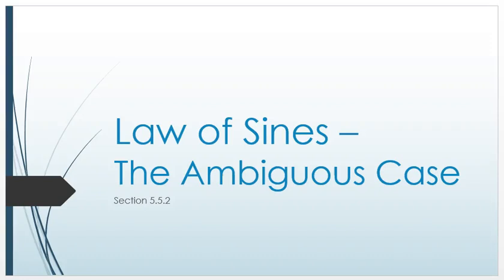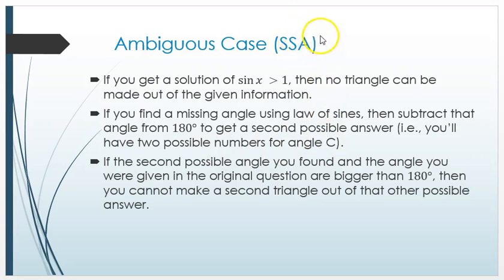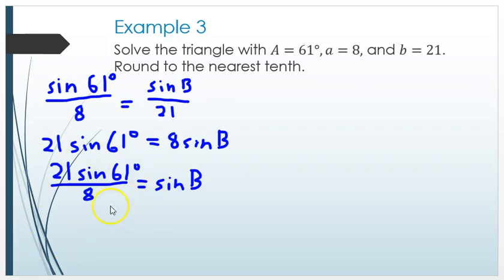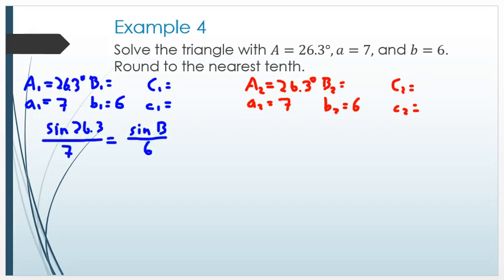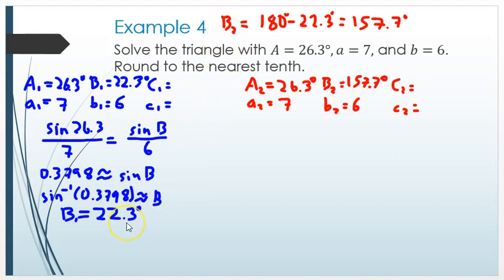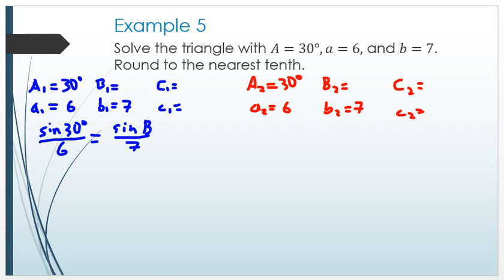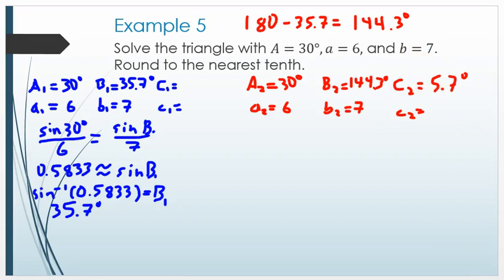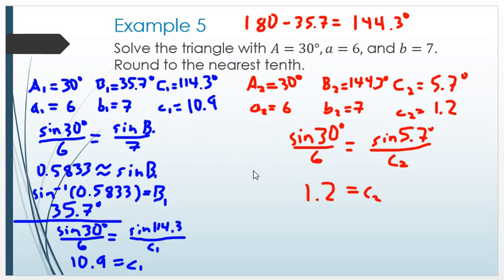5.5.2 Law of Sines (Ambiguous Case)